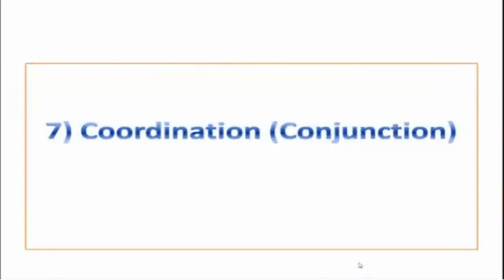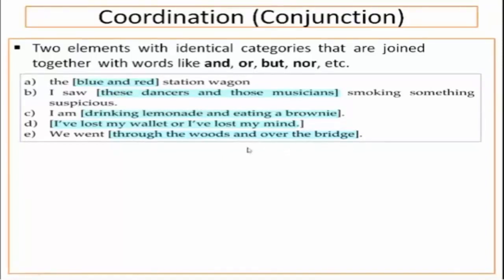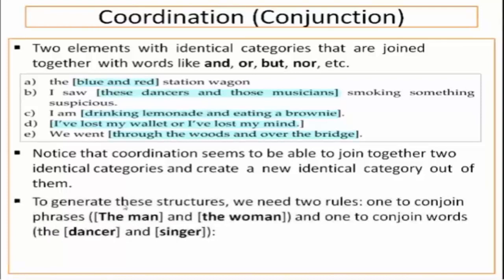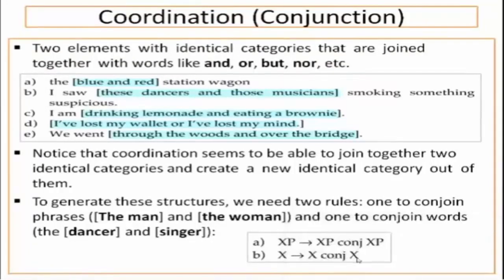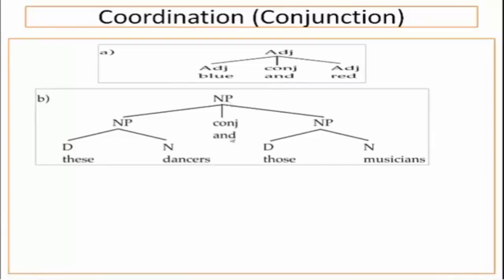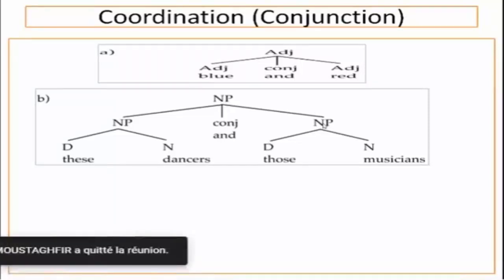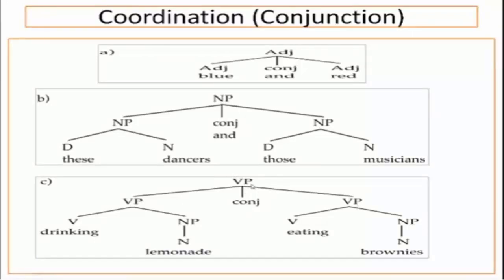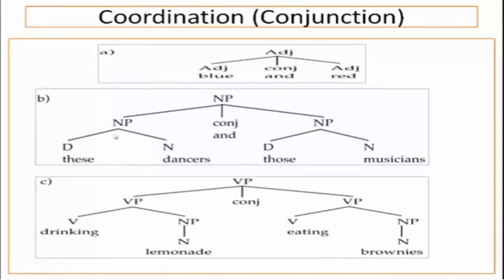SYNTAX 9: PSR Rules (Ccoordination | Conjunction)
Welcome to With Joseph Himself

On this channel, we are dedicated to empowering you with the knowledge and skills to achieve financial success, enhance your English language proficiency, and embark on a journey of personal development.

💰 Making Money: Entrepreneurship, investing, money management, passive income.

📚 Learning English: Lessons, vocabulary, conversation practice.

🚀 Personal Development: Self-improvement, confidence, goal setting, growth mindset.

Remember, success starts with a willingness to learn and grow. Together, we'll pave the way for a brighter, more prosperous future.

Stay inspired,
With Joseph Himself